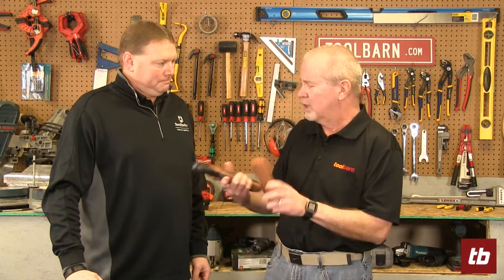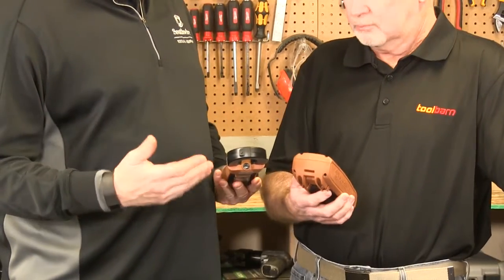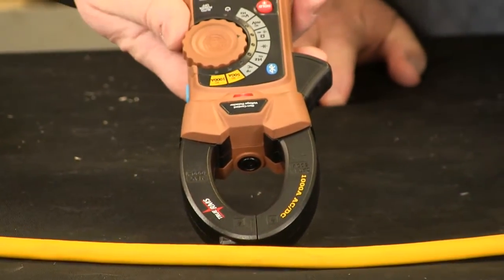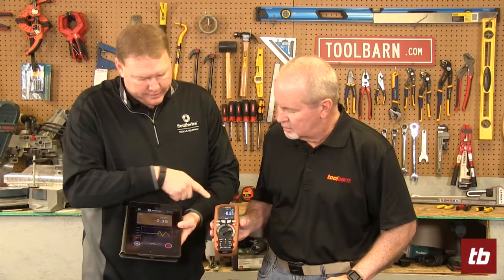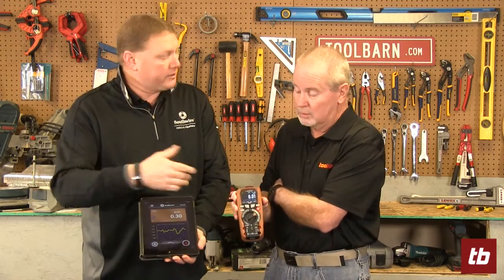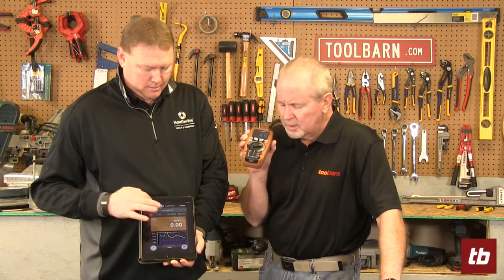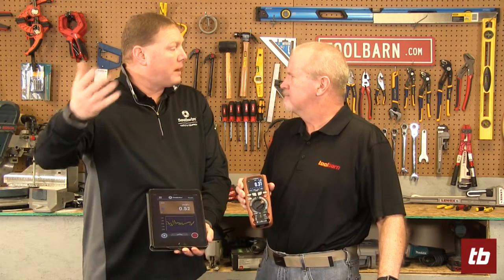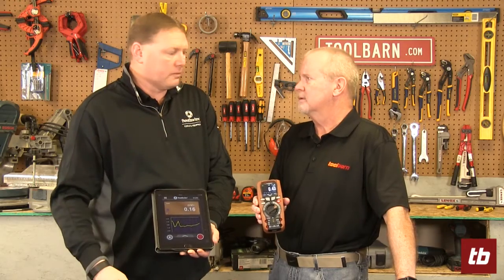Maintenance Pro Multimeters from Southwire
Mike from Southwire shows us some high grade multimeters that are very accurate and easy to use.  Clamp Meter SKU 59-68-68 Multimeter SKU 59-68-65